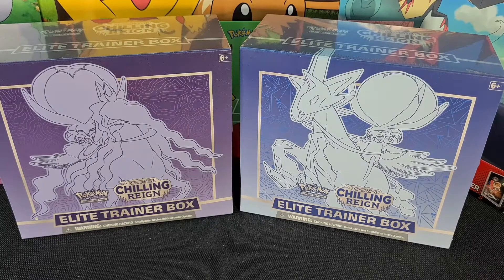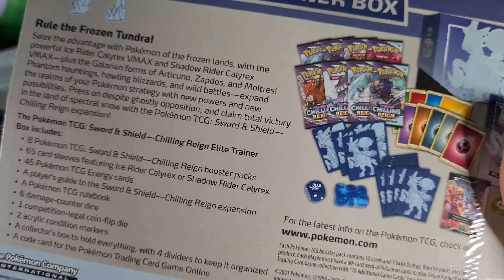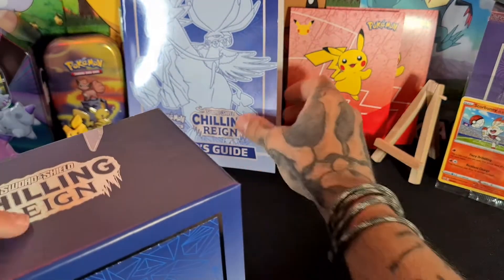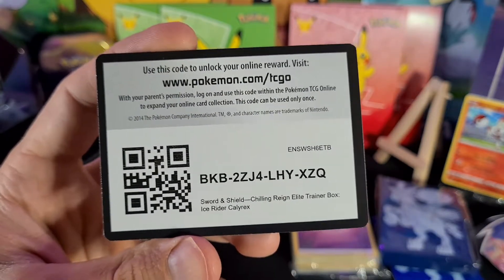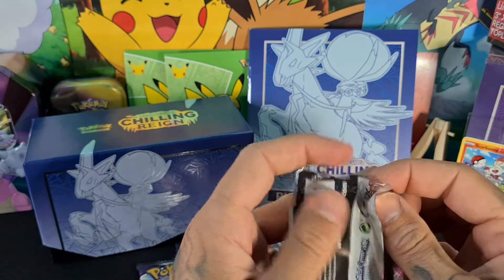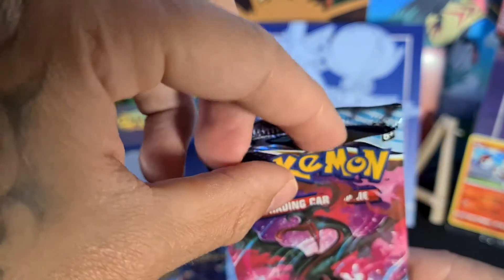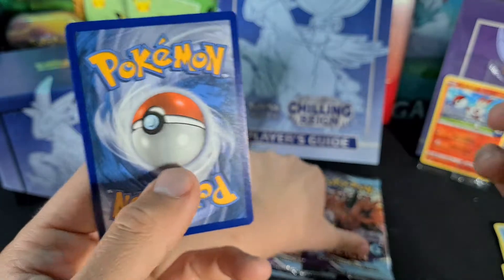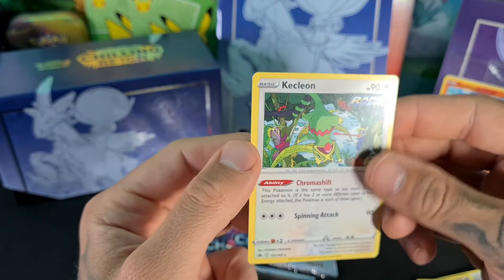Chilling reign , Elite trainer box opening .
In this video we will open 1 of 2 chilling reign elite trainer boxes , will it be ice rider time or will the shadow rider be the box to get opened . and what will we pull from the boosters inside ? .